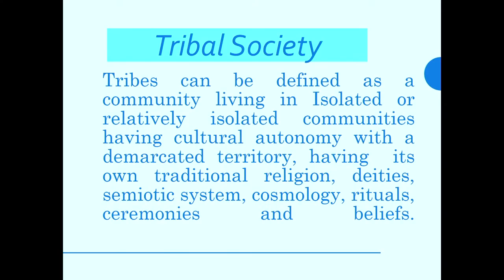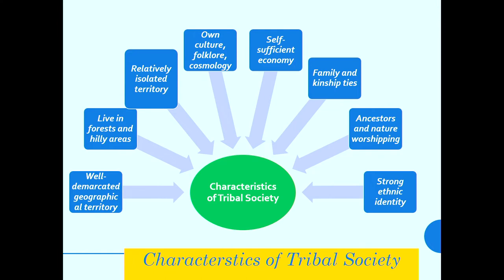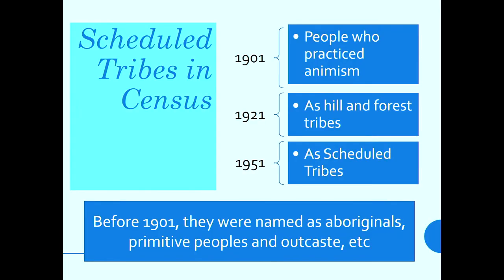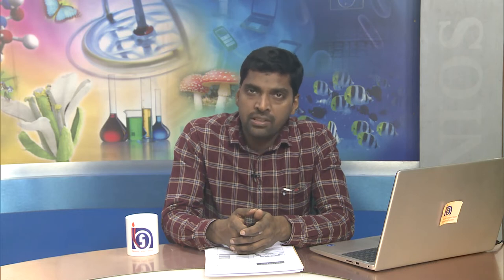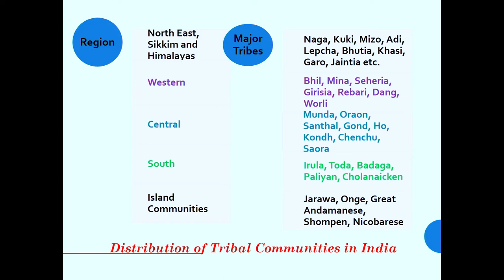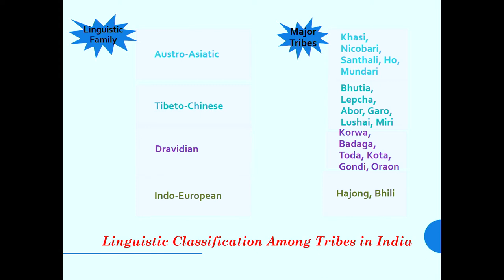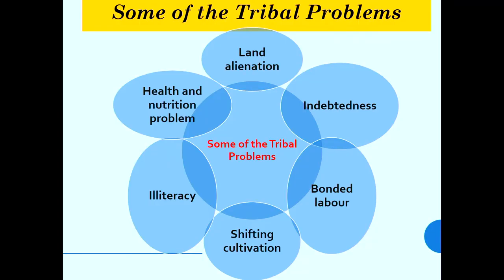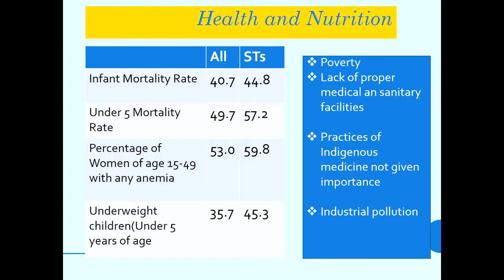Lesson 26 - Indian Society Tribal, Rural & Urban part 01